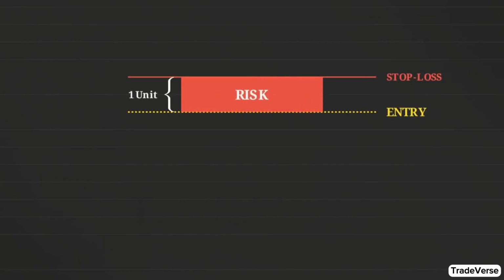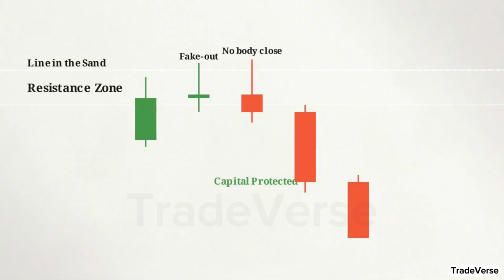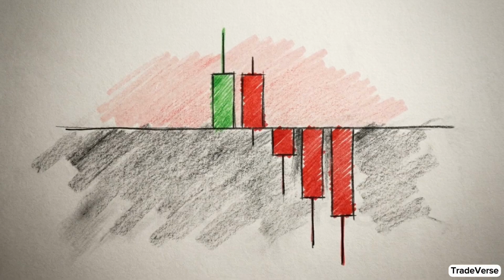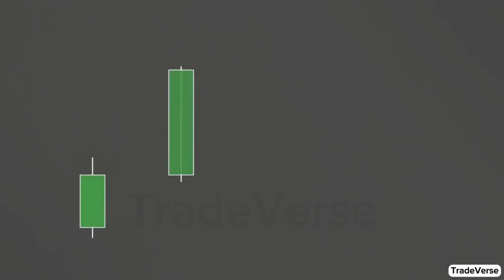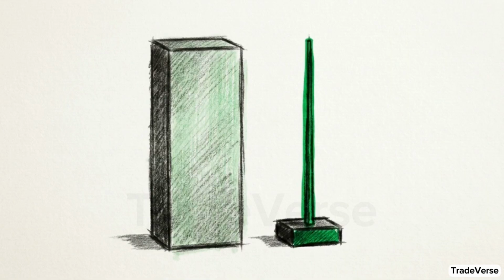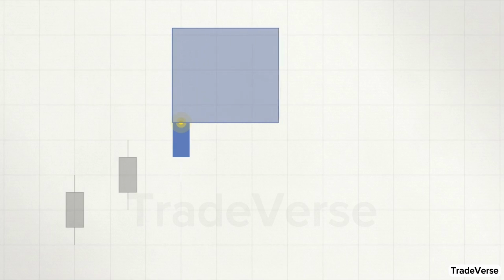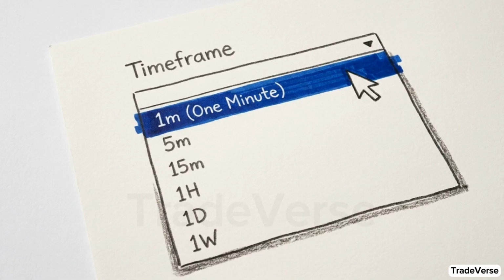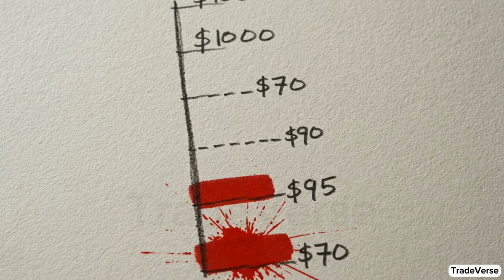1 Minute Rectangle Scalping — Trade the Range, Not the Noise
The 1 minute chart looks like chaos to most people.
But a lot of that "chaos" is just price building a rectangle.

The 1 Minute Rectangle Scalping Strategy uses that sideways
range instead of ignoring it — treating the top and bottom of
the rectangle as clear, tradeable levels instead of noise to
wait out.

In this video, I break down exactly how to spot the rectangle,
confirm it's valid, and scalp it with defined entries and exits.

What you'll learn:
→ What a rectangle range actually is on the 1 minute chart
→ How to tell a valid rectangle apart from random chop
→ Trading the bounce inside the rectangle
→ Trading the breakout once the rectangle fails
→ How to avoid getting caught in a false breakout
→ Best sessions and conditions for this setup
→ Real chart examples across multiple markets
→ Common mistakes traders make with rectangle scalping

By the end, you'll have a simple, repeatable way to scalp
ranges instead of avoiding them.

👍 Like if this gave you a cleaner way to scalp the 1 minute chart